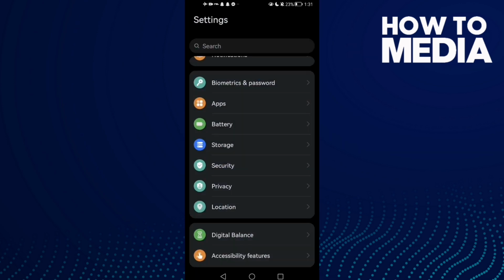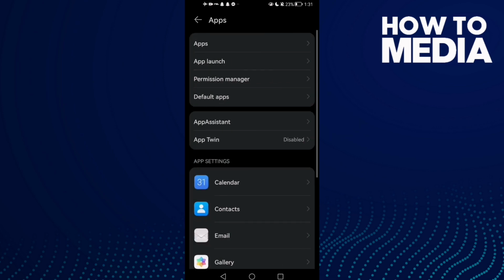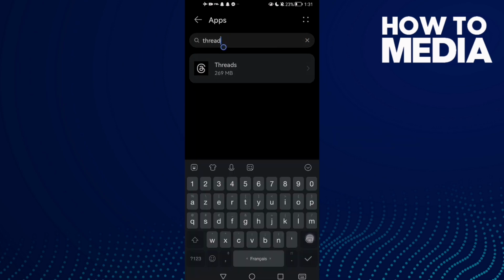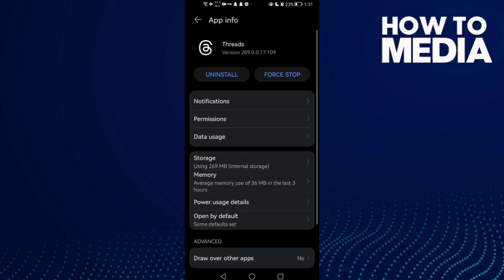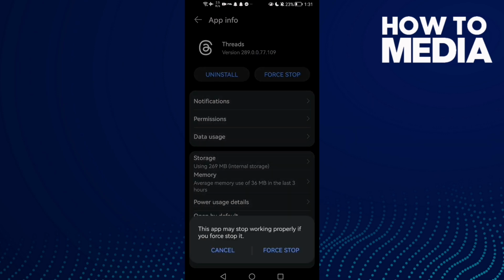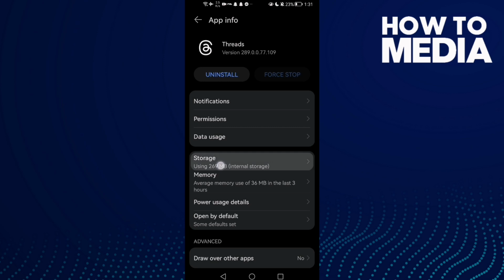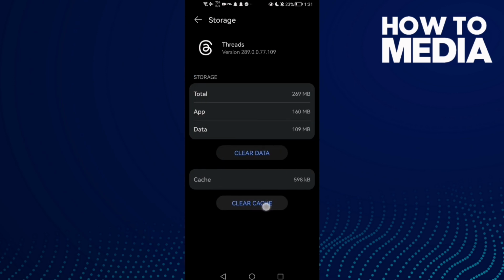How to Fix Following Problem on Threads By Instagram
How to Fix Following Problem on Threads By Instagram  2023

in this video we discuss :